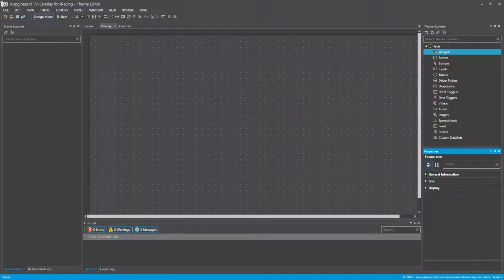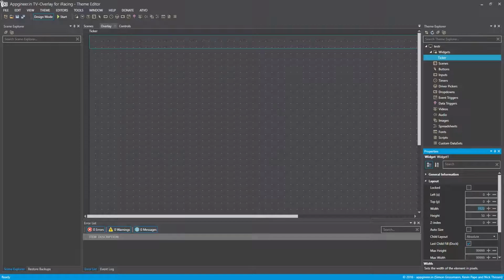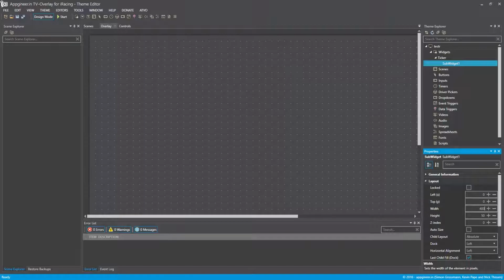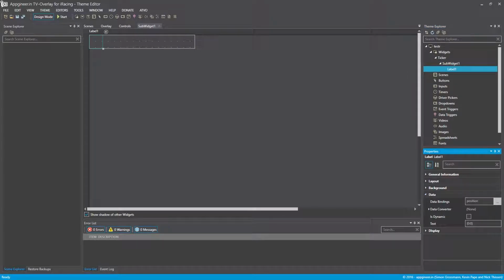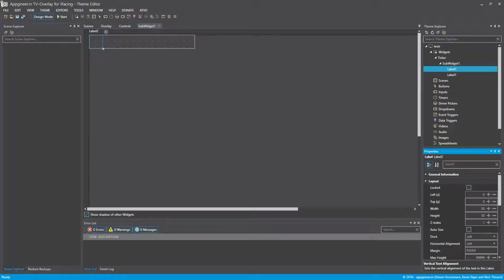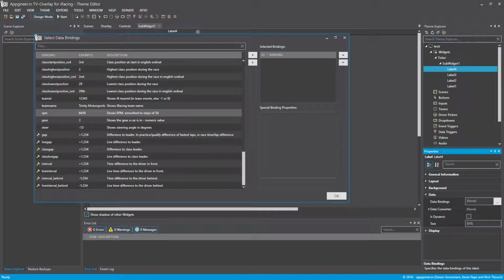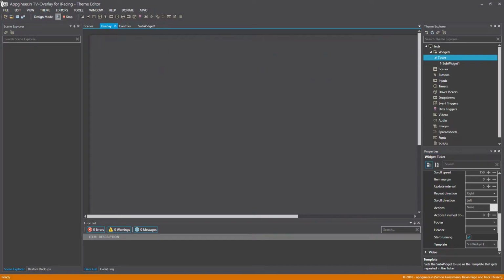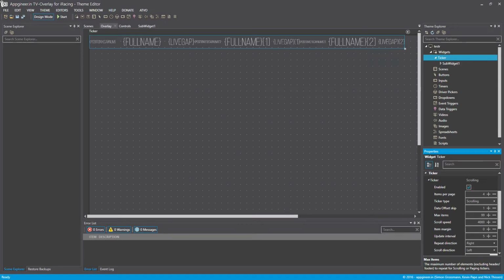ATVO scrolling tickers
ATVO Tutorial on scrolling tickers.